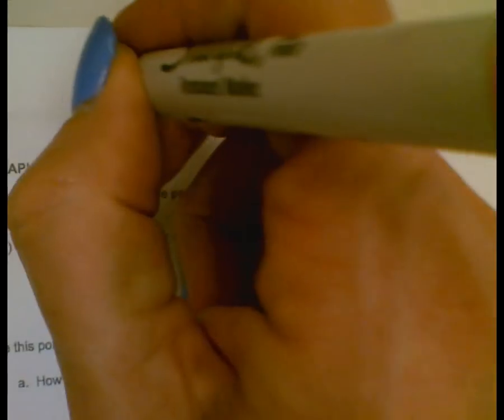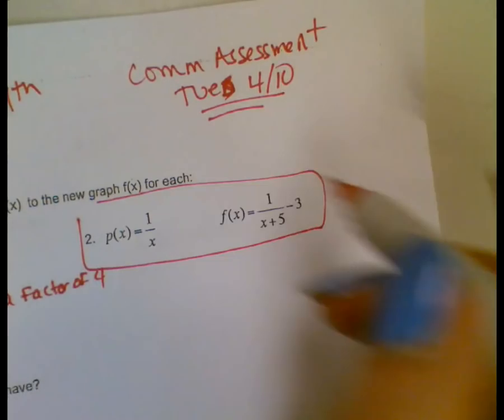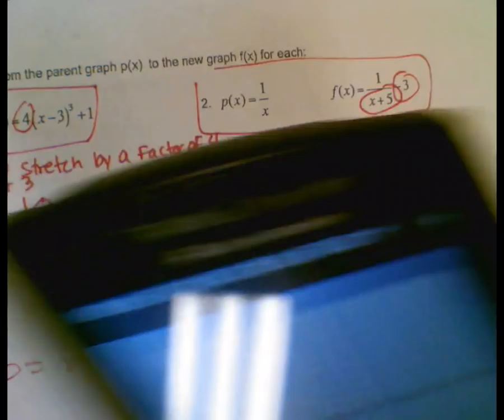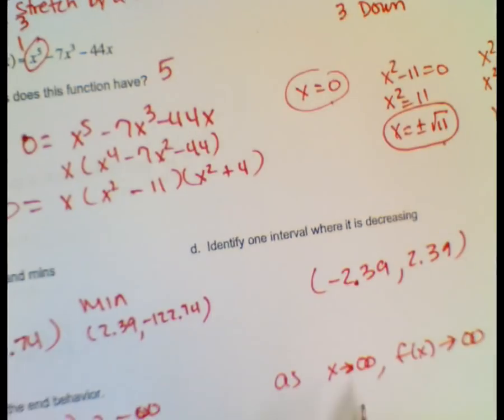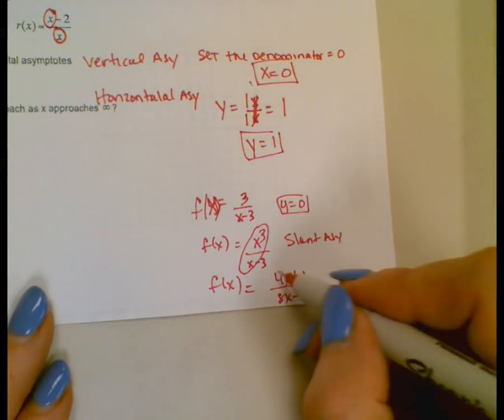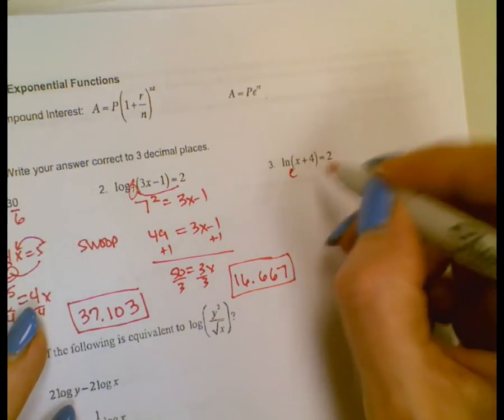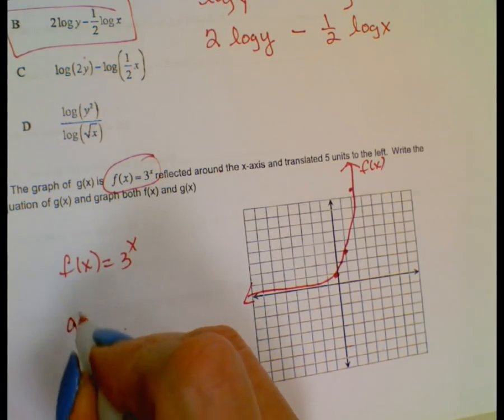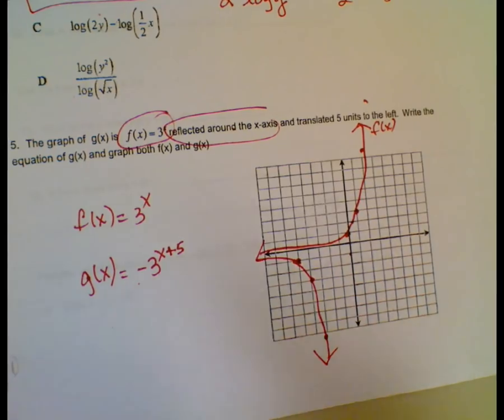comm assessment review weds april 4th grraphs and logs